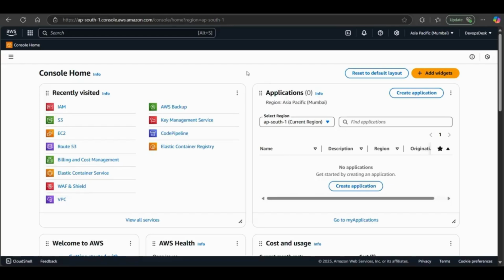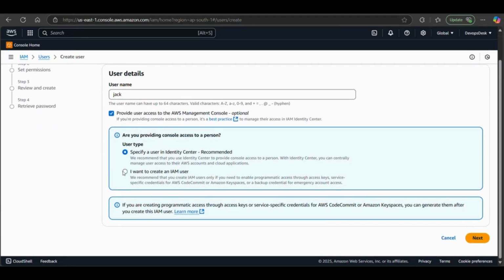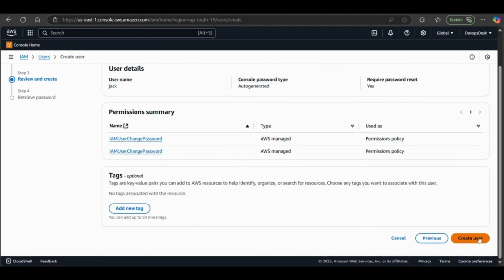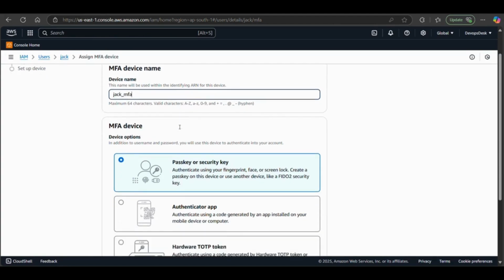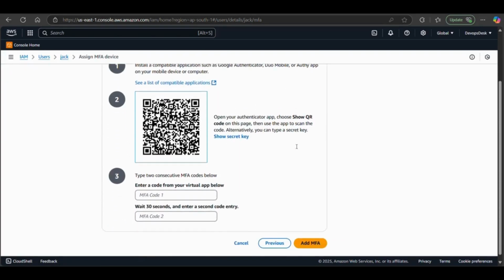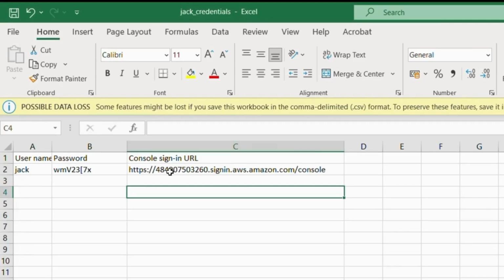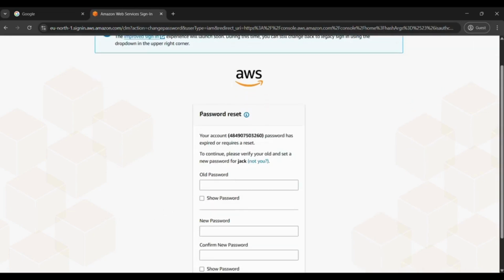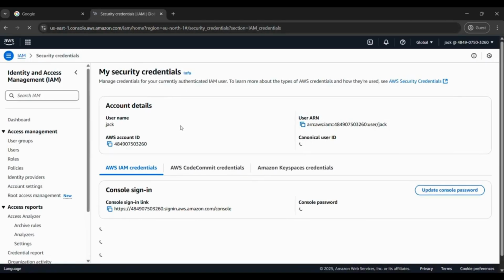How to Create AWS IAM User and MFA 2026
🔐 In this tutorial, learn how to create an IAM user in AWS and enable Multi-Factor Authentication (MFA) to enhance the security of your AWS account in 2024.

Whether you’re a student, developer, or DevOps engineer, this video walks you through every step — from creating the user to linking an authenticator app.

📌 What you’ll learn:
 • What is IAM & MFA in AWS
 • How to create IAM users with specific permissions
 • How to enable MFA using Google Authenticator or Authy
 • Best practices for securing your AWS environment

🎯 Ideal for: Beginners, Students, Cloud Learners, and DevOps Enthusiasts

📍 Stay safe by using IAM + MFA the right way.